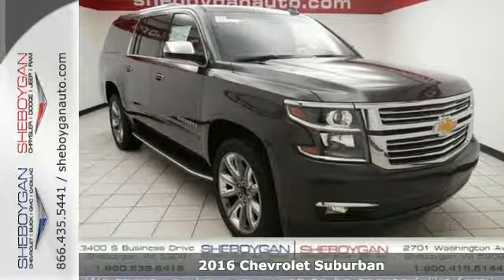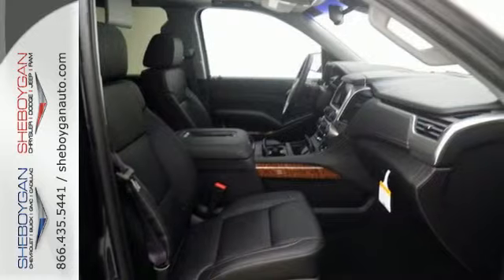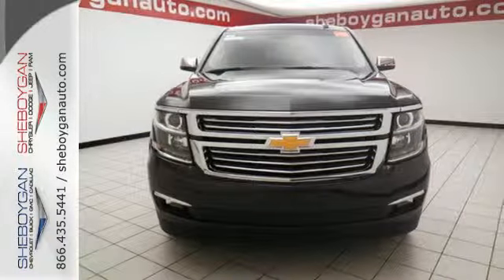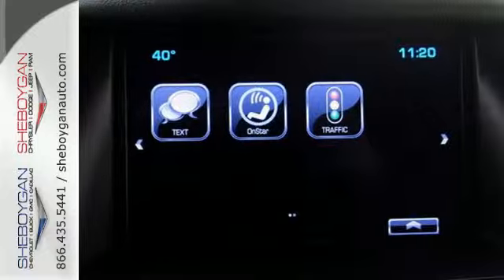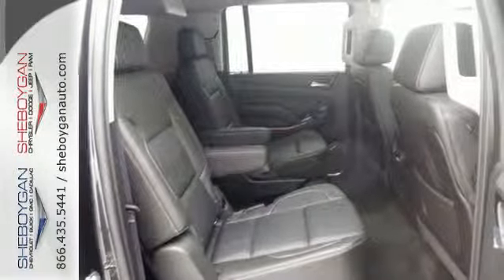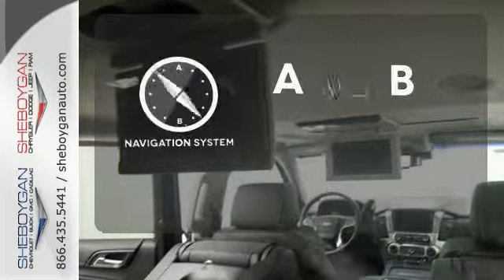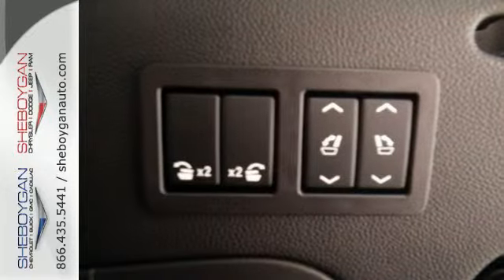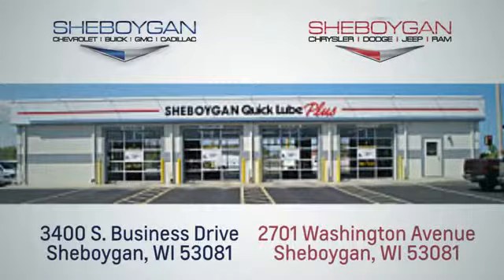2016 Chevrolet Suburban Oshkosh WI Sheboygan, WI Z3121 - SOLD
Year: 2016
Make: Chevrolet
Model: Suburban
Trim: LTZ
Engine: 5.3L V8
Transmission: Automatic 6-Speed
Color: Tungsten Metallic
Stock #: Z3121
VIN: 1GNSKJKC6GR213953
Want to stretch your purchasing power? Well take a look at this dependable 2016 Chevrolet Suburban LTZ! All Around champ!!! Standard features include: Navigation system - With voice activation Leather seats Bluetooth Remote power door locks Power windows with 4 one-touch Heated drivers seat Automatic Transmission 4-wheel ABS brakes Air conditioning with dual zone climate control Rear air conditioning - With separate controls Audio controls on steering wheel Universal remote transmitter Xenon headlights Traction control - ABS and driveline Driver memory seats Memory settings for 2 drivers Multi-function remote - Trunk/hatch/door/tailgate remote engine start Tilt and telescopic steering wheel Power heated mirrors 8-way power adjustable drivers seat Heated passenger seat Head airbags - Curtain 1st 2nd and 3rd row Passenger Airbag 355 hp horsepower 5.3 liter V8 engine 4 Doors Four-wheel drive Heated steering wheel Front fog/driving lights Compass External temperature display Tachometer AC power outlet - 1 Adjustable pedals - Power Power Activated Trunk/Hatch - Power liftgate Speed-proportional power steering Clock - In-radio display Trip computer Auto-dimming mirrors - Electrochromatic driver only Power retractable mirrors Reverse tilt mirrors - Dual mirrors Satellite communications - OnStar Guidance Rear spoiler - Lip Trailer hitch Engine hour meter Intermittent window wipers Rain sensing window wipers Privacy/tinted glass Rear wiper 8-way power adjustable passenger seat Climate controlled - Heated Heated Rear Seats Rear heat - With separate controls Reclining rear seats Climate controlled - Driver and passenger heated-cushion driver and passenger heated-seatback Cooled - Driver and passenger Front seat type - Bucket Third row seats Daytime running lights Dusk sensing headlights Signal mirrors - Turn signal in mirrors Stability control - Stability control with anti-roll 4WD Type - Automatic full-time Li

Address:
3400 S. Business Drive